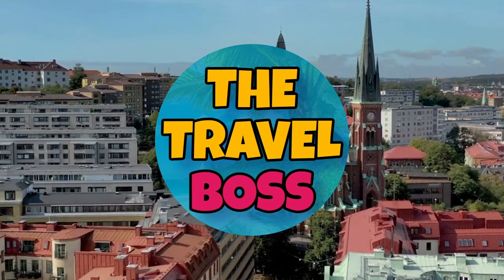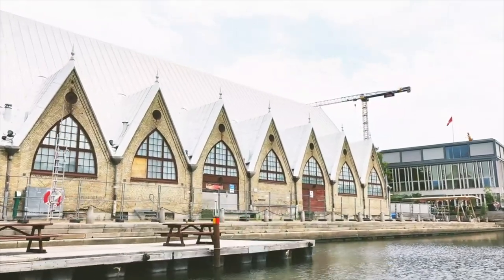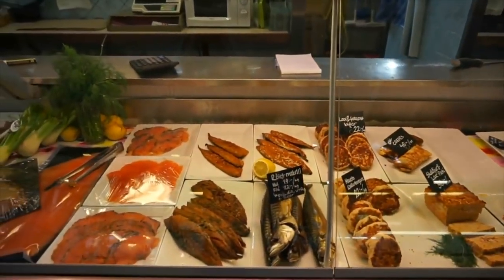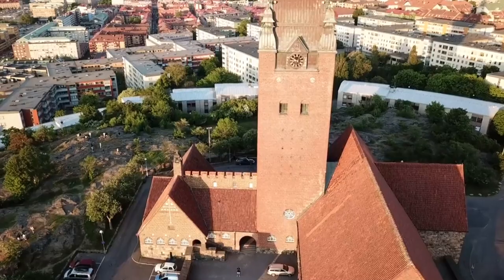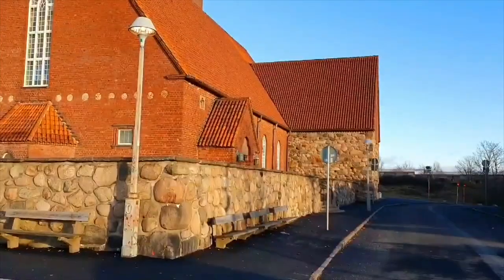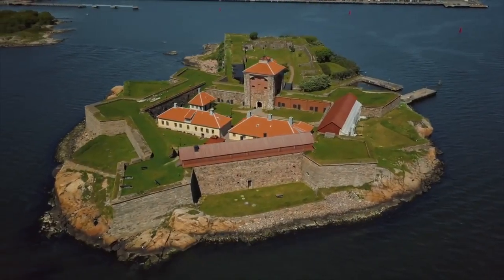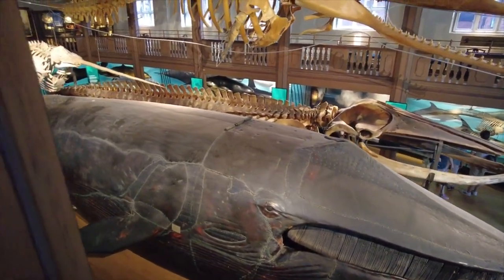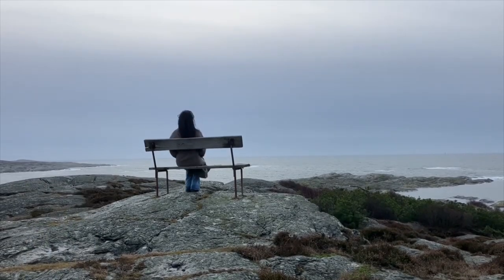TOP 10 Things To Do In Gothenburg, Sweden 2023!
In this video you can see what are the best places to go and things to do in Gothenburg

goteborg
Göteborg sweden
Gothenburg sweden
things to do in gothenburg
travel sweden
gothenburg vlog
gothenburg food
gothenburg sweden vlog
gothenburg travel guide
gothenburg sweden travel
gothenburg sweden winter
gothenburg archipelago
visit gothenburg sweden
nordstan gothenburg sweden
gothenburg sweden airport